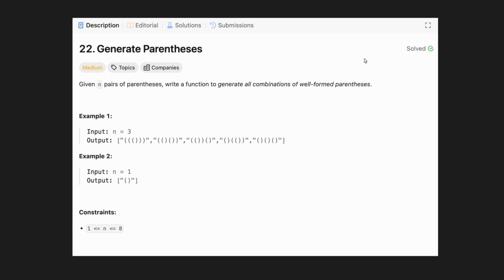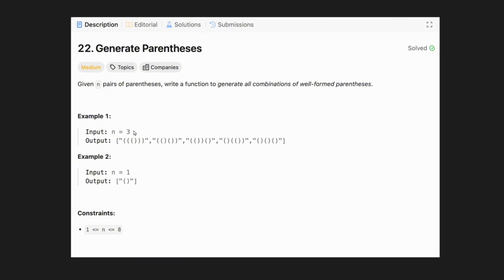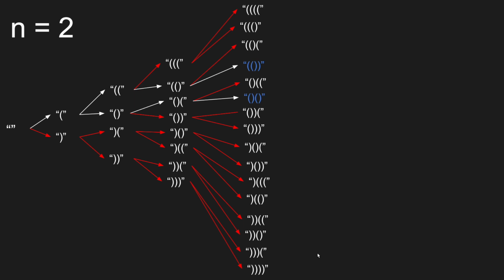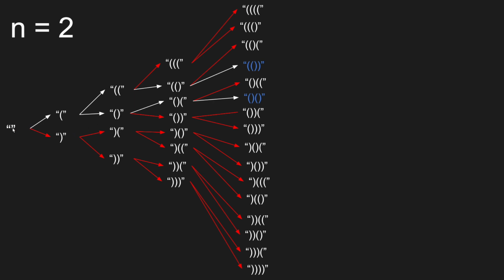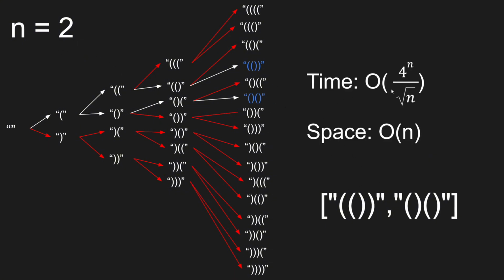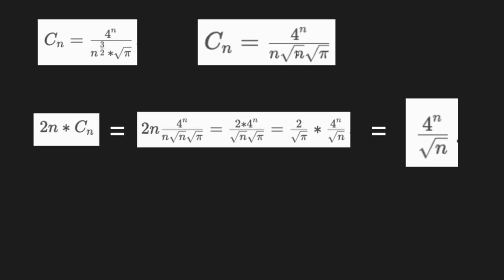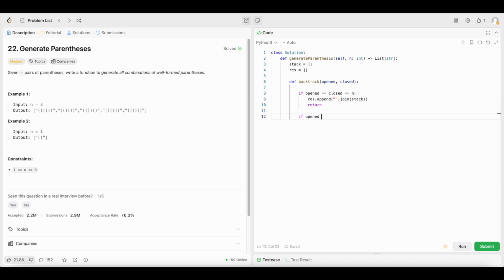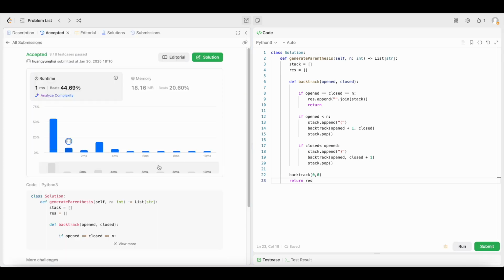Generate Parentheses - Leetcode 22 - Python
Leetcode 22 - Generate Parentheses

0:00 Introduction
0:16 Read The Problem
0:52 Approach 1, O(2^(2n)*n) time
1:54 Approach 2, O(4^n/n^0.5) time (Optimal)
2:56 Example Walkthrough
3:57 Time Complexity Explanation
4:52 Coding